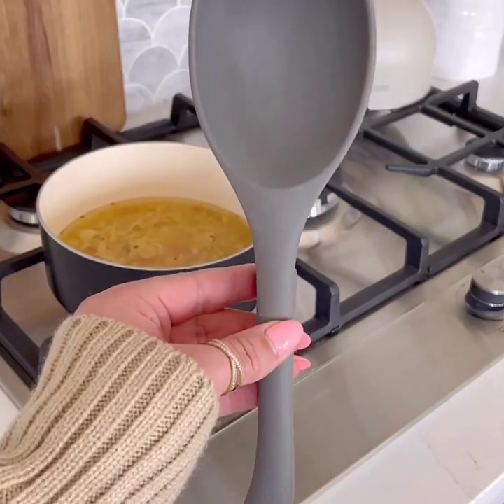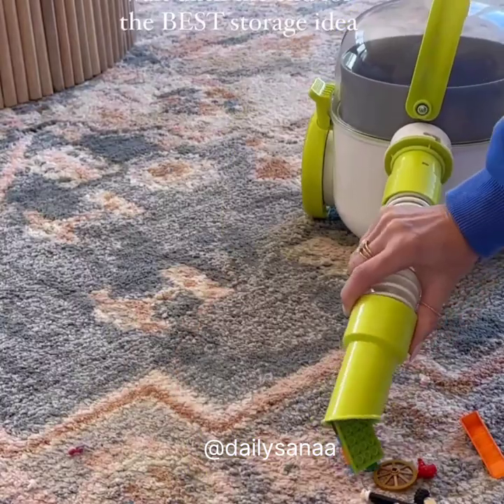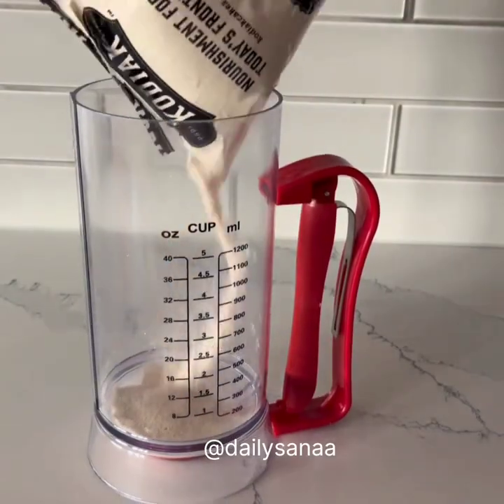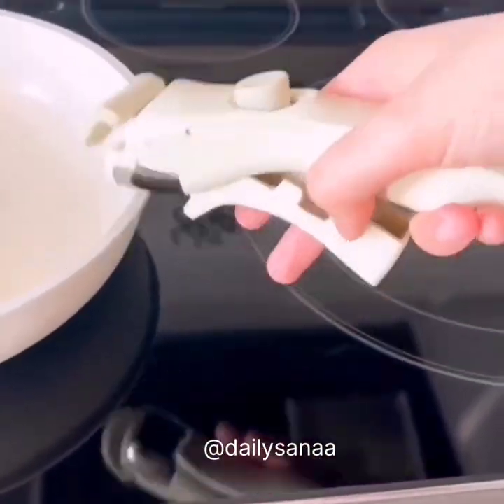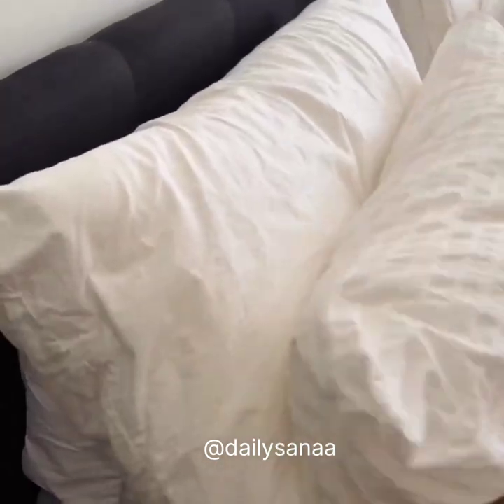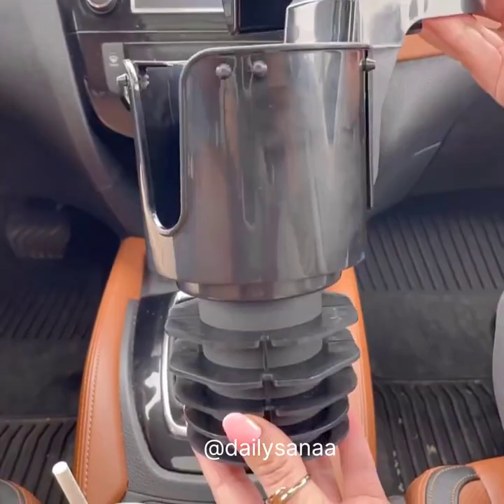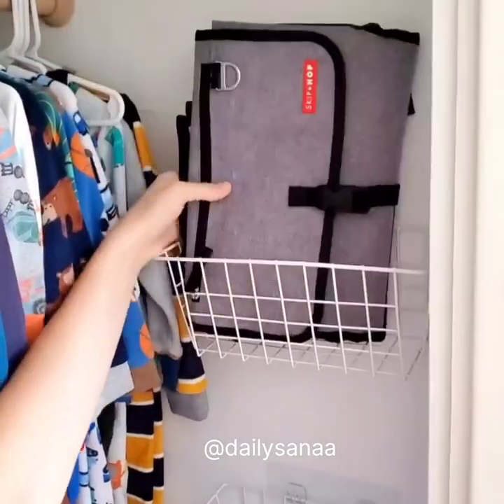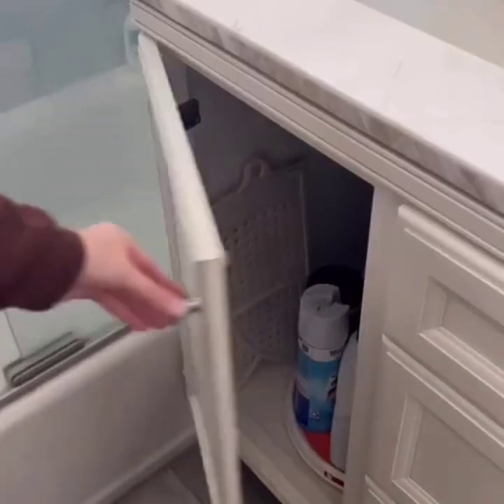Best Kitchen Gadgets✅️Smart Appliances💥Amazon Home Usefullجديد الأدوات و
Smart Appliances💥New Gadgets For Evry Home/Versailles Utensilsادوات و أجهزة و افكار هائلة لكل منزل

أدوات منزلية😍New Gadgets!Smart  Appliances for evry home🏡أدوات مفيدة للمطبخ أجهزة و منظمات رائعة

@Happy Mom Channel

@New Gadgets
@Smart Home Gadgets
@Century Gadgets

smart gadgets,
smart gadgets appliances for home
amazon kitchen,